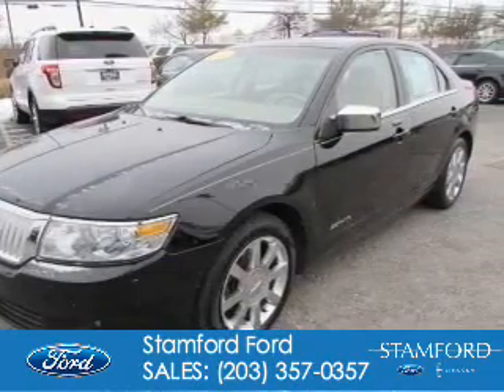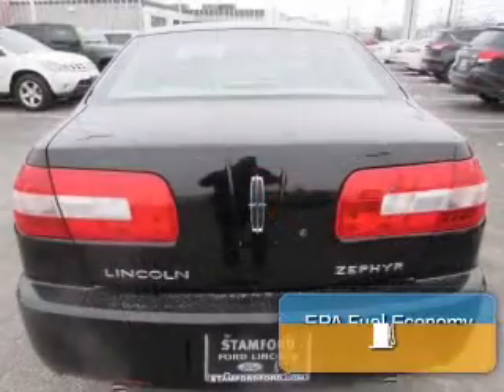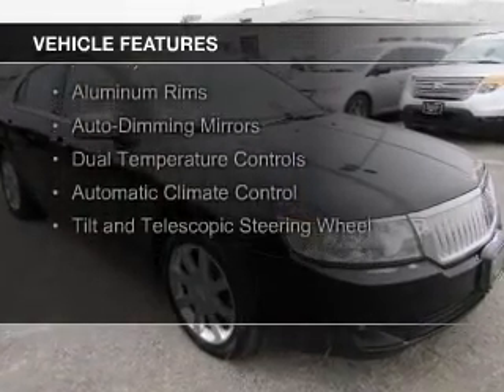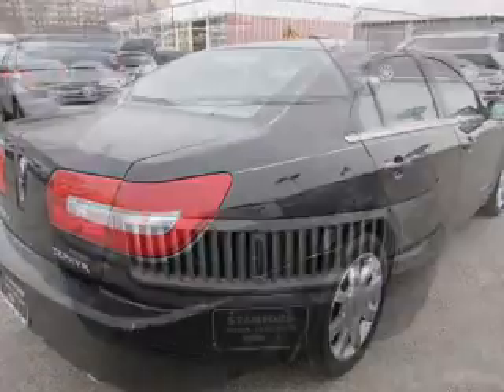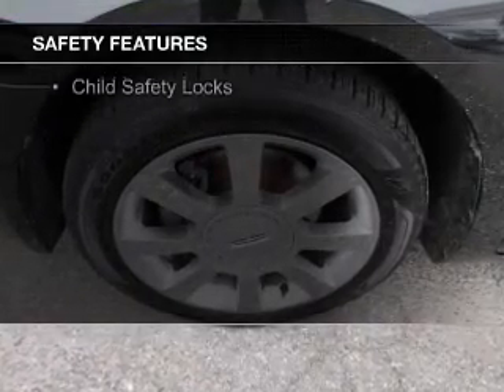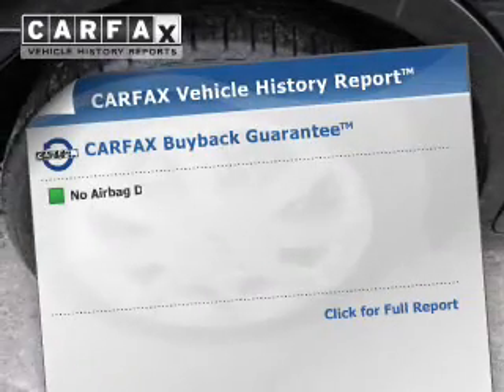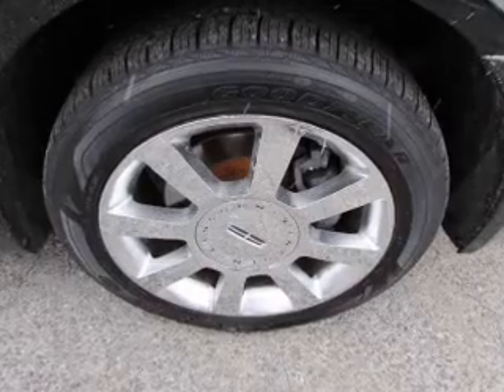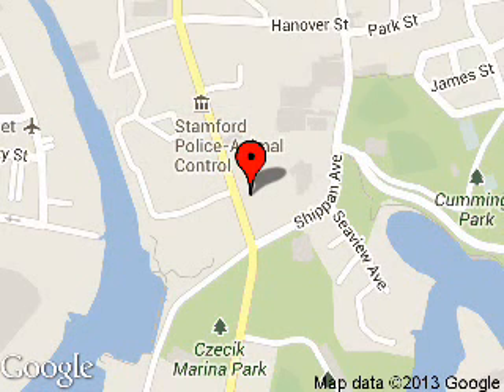2006 Lincoln Zephyr - Stamford CT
Phone:
Year: 2006
Make: Lincoln
Model: Zephyr
Trim:
Engine: 3.0 liter 6 cylinder 24 valve
Transmission: 6-Speed Automatic
Color: Black
Mileage: 93295
Address:
212 Magee Avenue